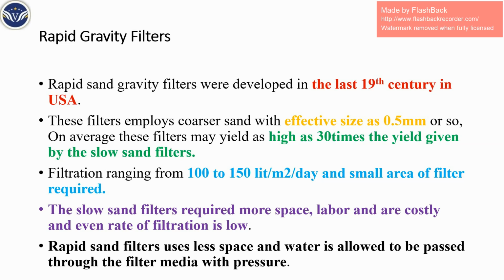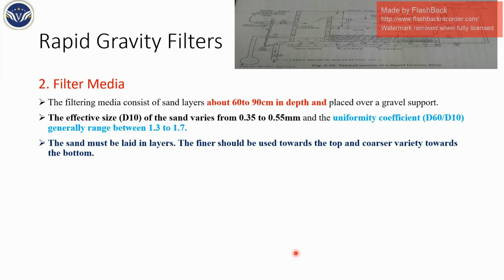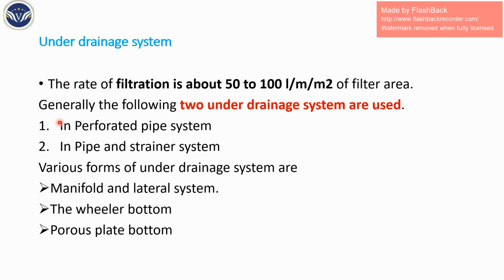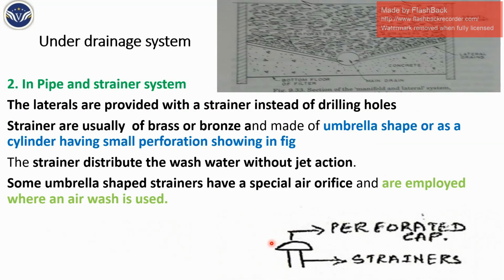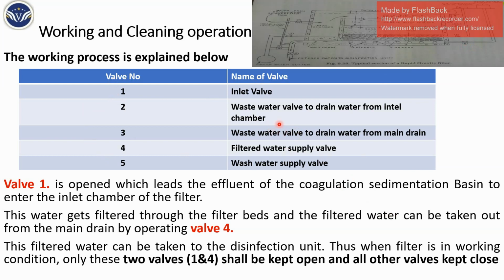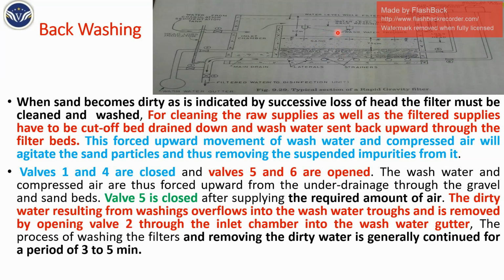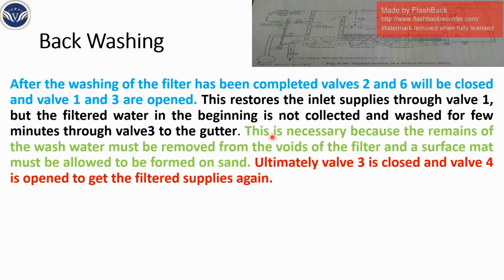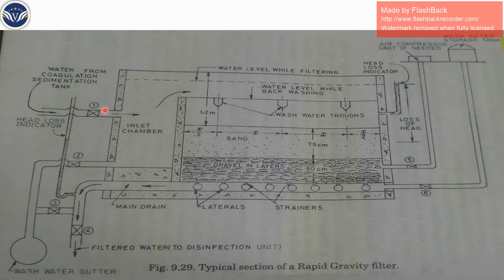Rapid sand Gravity Filter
satish hooli Module-III